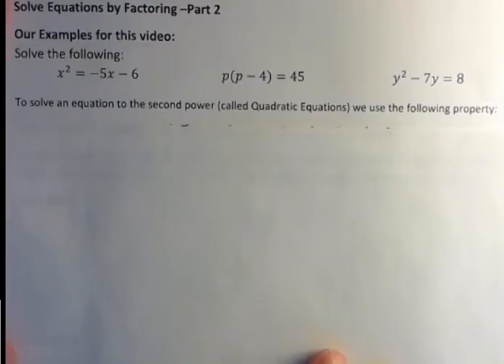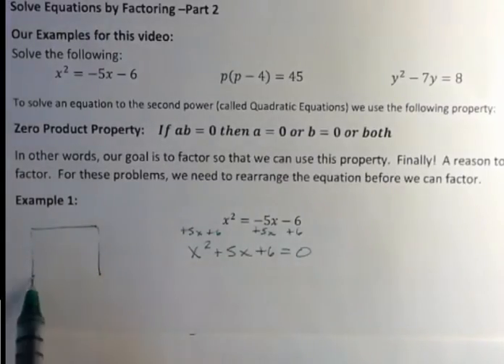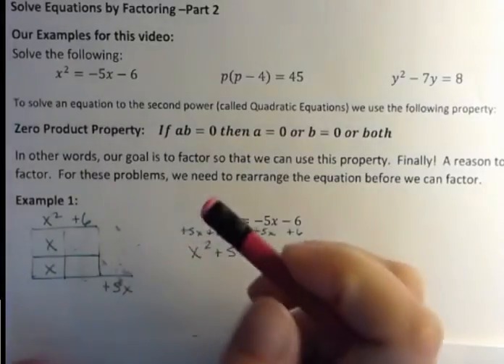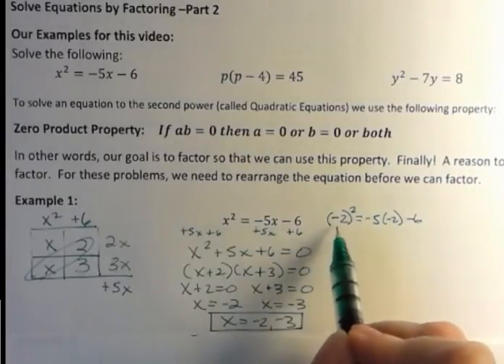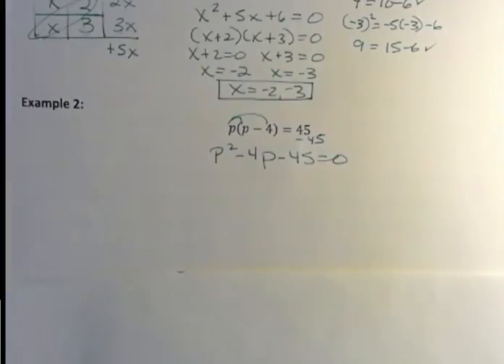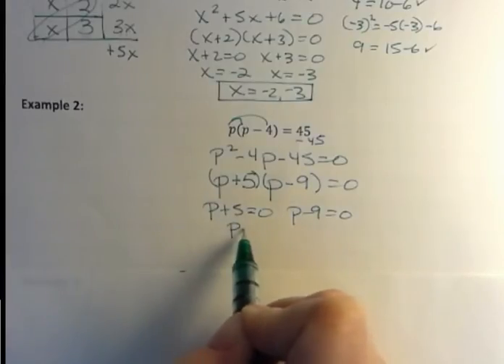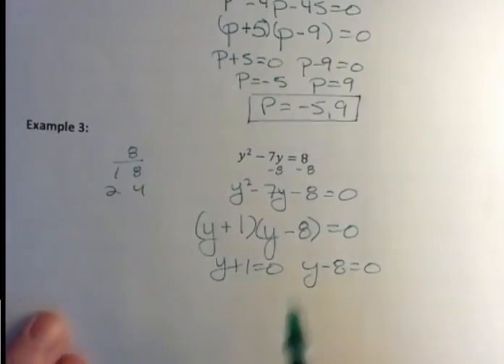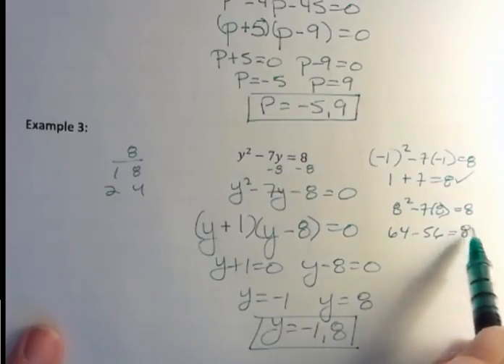Solve Equations by Factoring -Part 2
Solve quadratic equations by factoring when rearranging the equation is required.